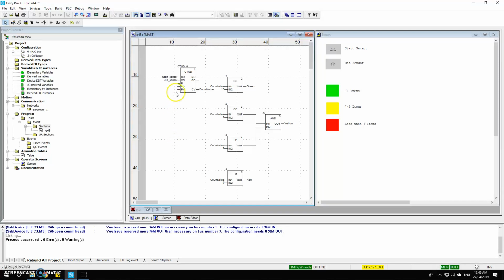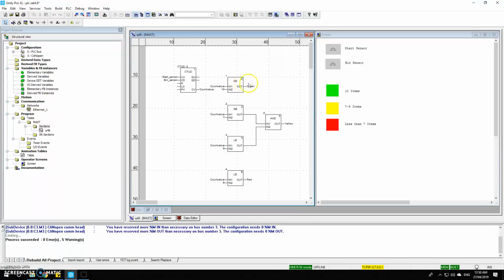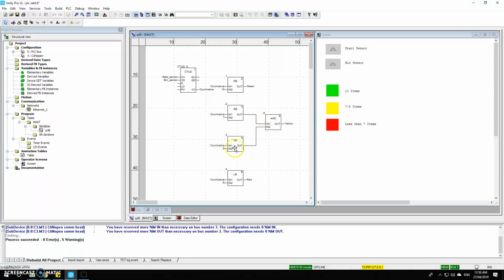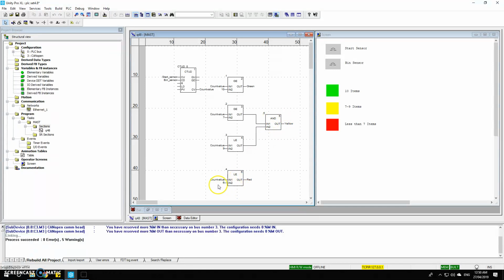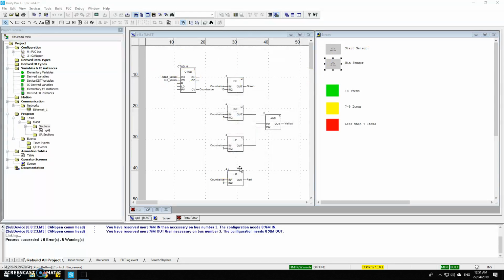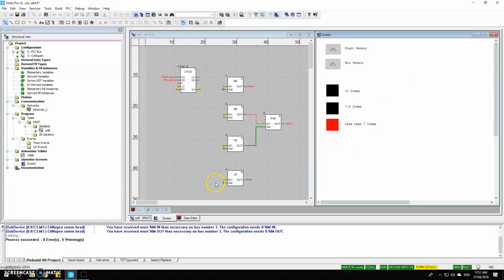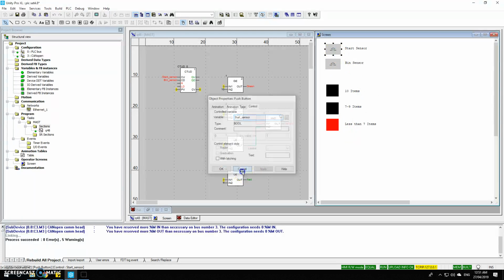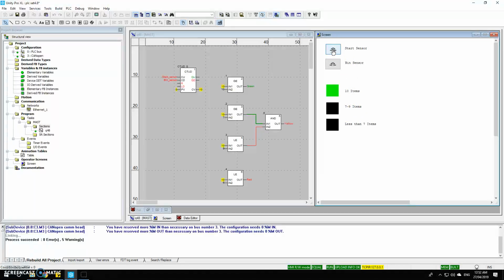Set 4.8 FBD